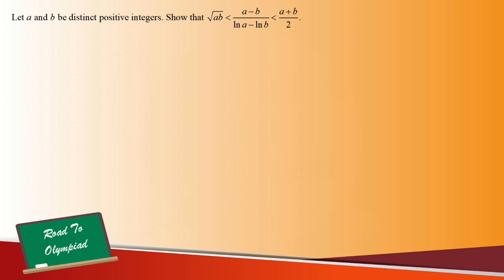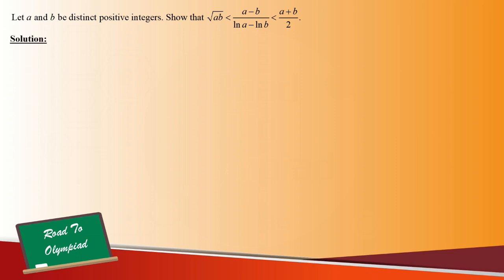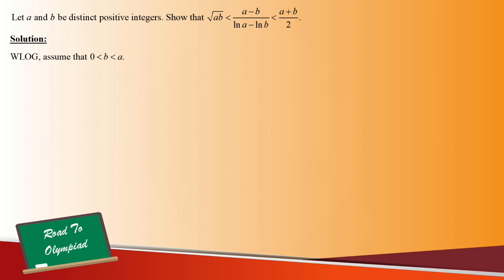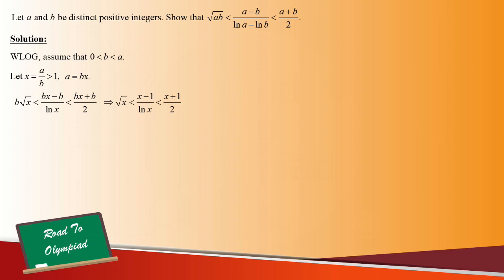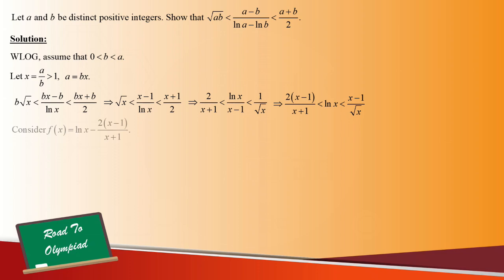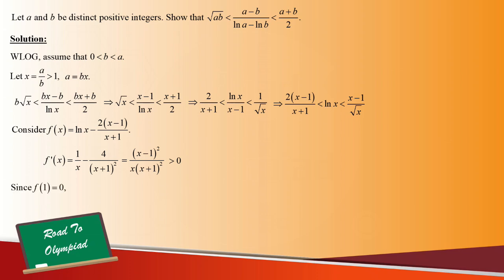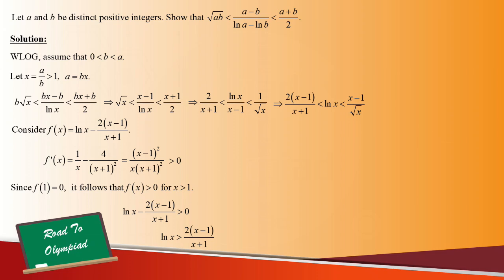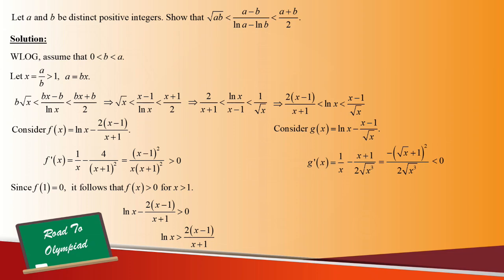[Olympiad Problem] AM-GM inequa.... Wait... What's That Thing in the Middle?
Square root of ab is less than (a+b)/2 is obvious from AM-GM inequality. But how to prove that the given fraction is between them? Today we are presenting one method that is pretty straight-forward but can be very useful a lot of time.